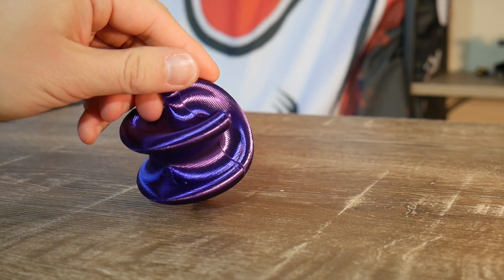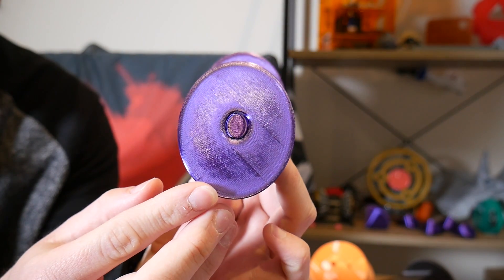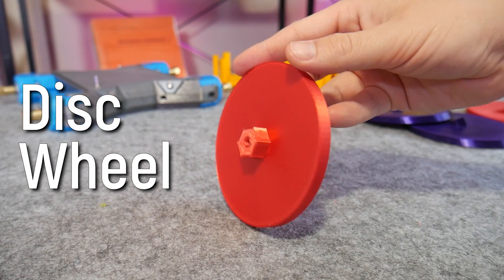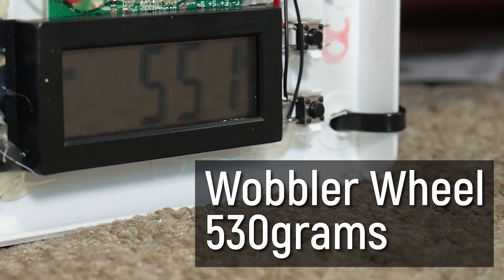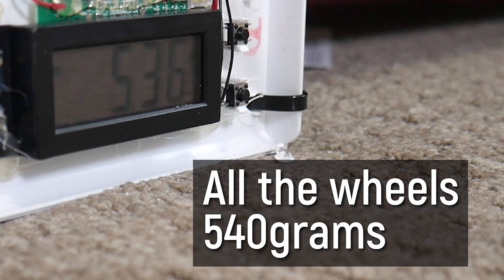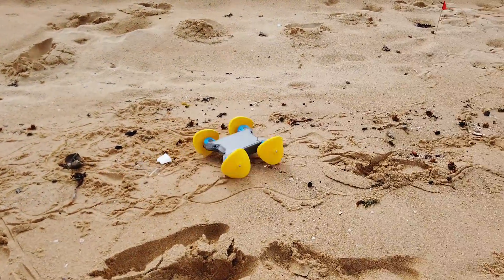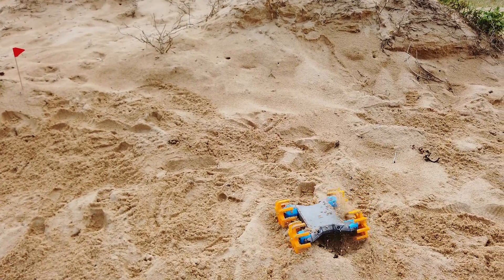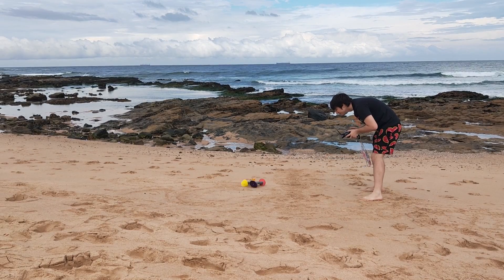This Robot Drives on Wobbly Wheels (but HOW?)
Redditors said they wanted to see wobbly wheels, so I built a remote control robot platform to test it out! Could weird, wobbly wheels be better than regular wheels???

3D Printing Essentials